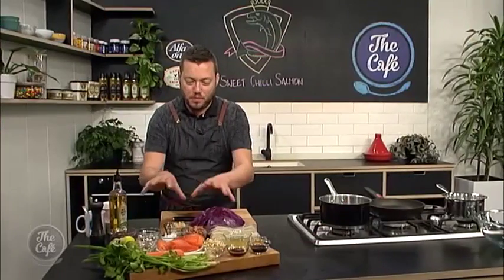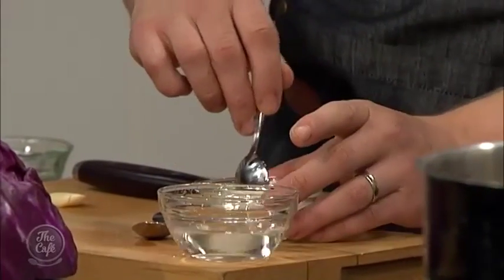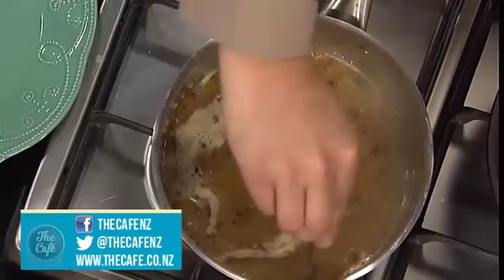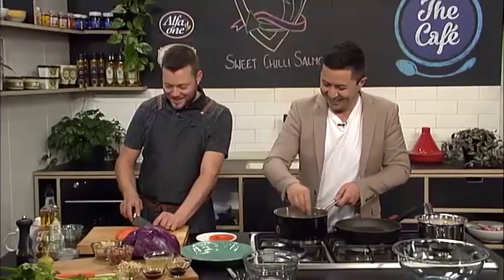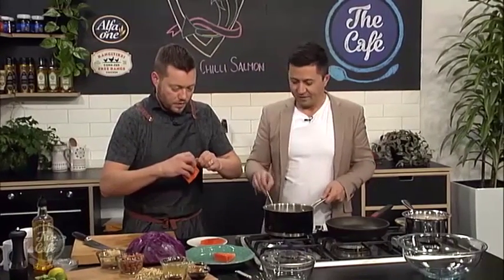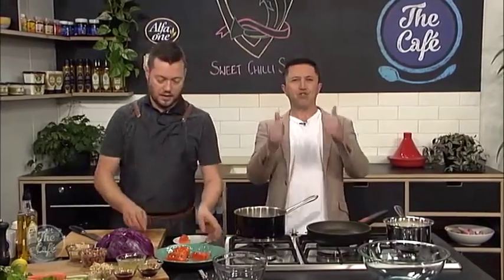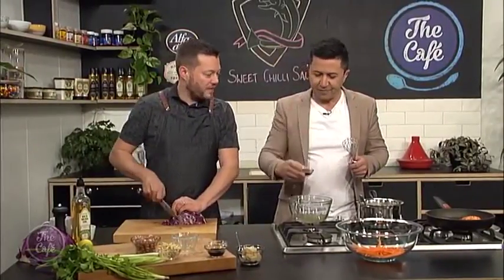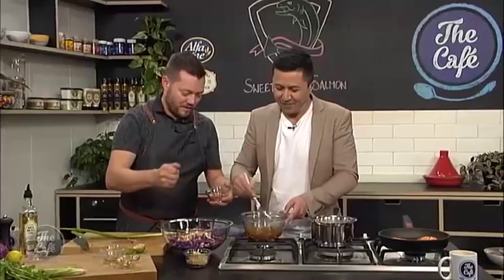Sweet Chilli Glazed Salmon with Thai Cabbage Salad